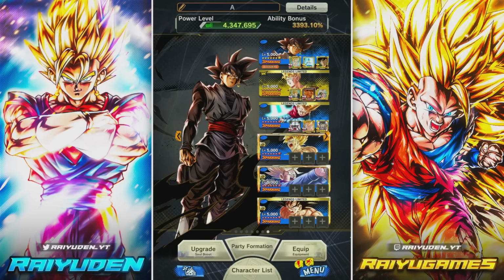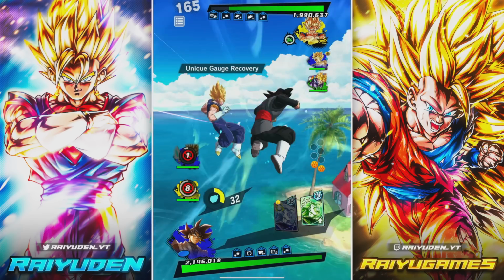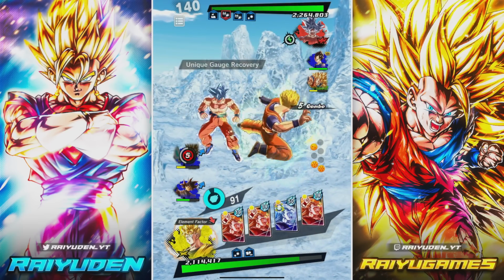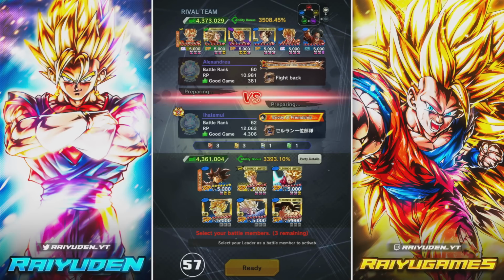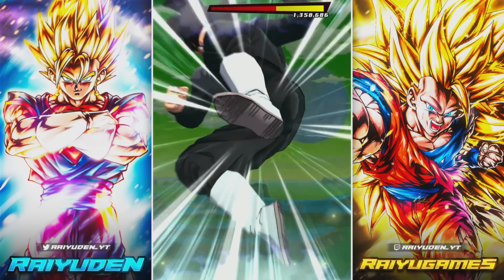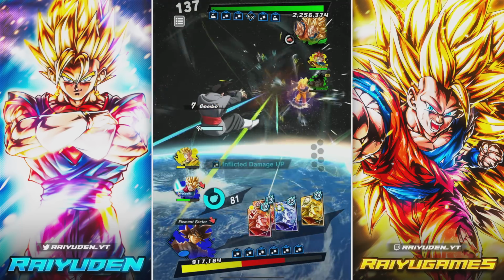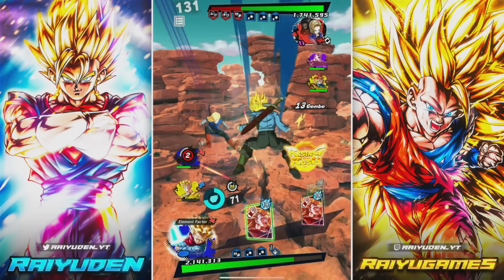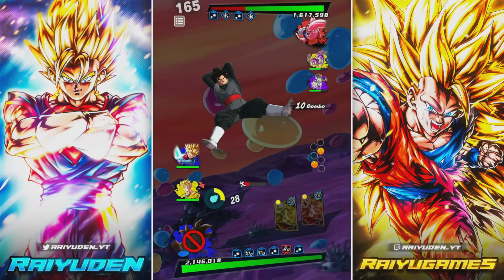3x ZENKAI BUFFED BLU GOKU BLACK DOES GREAT DMG! SHOCKED THAT HE DID THIS! | Dragon Ball Legends